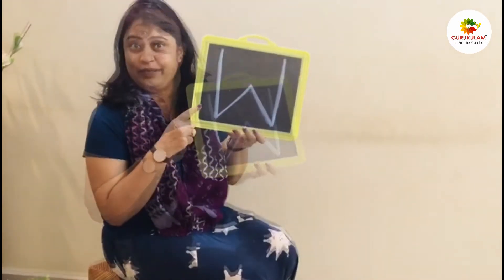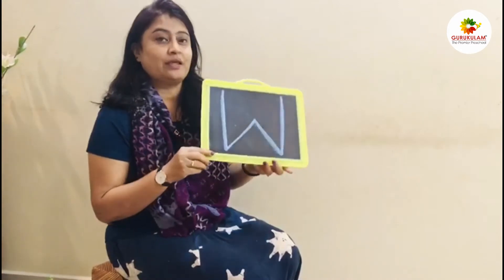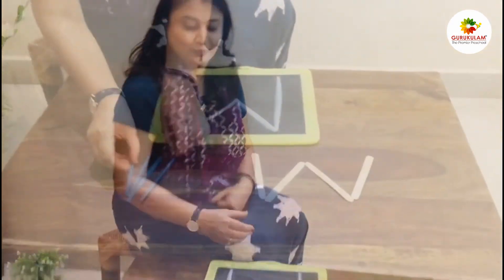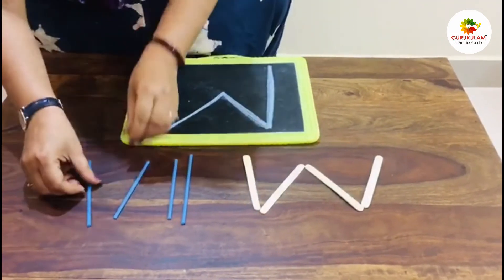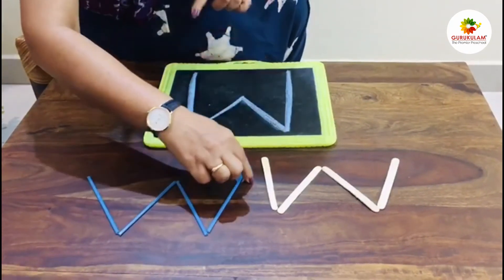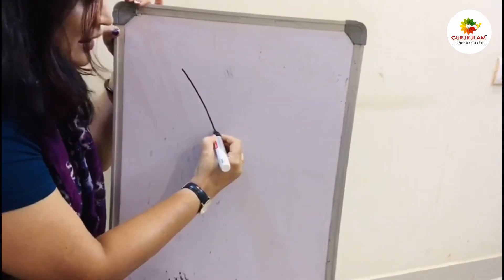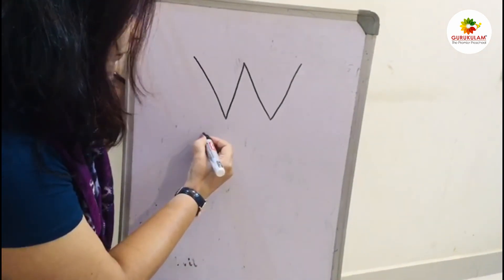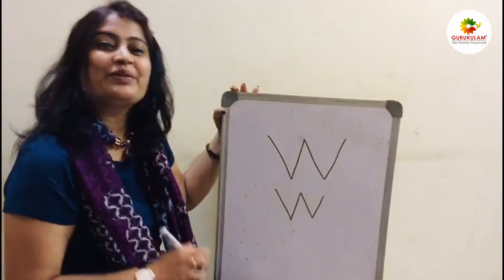W - Alphabet | homeschooling | Gurukulam